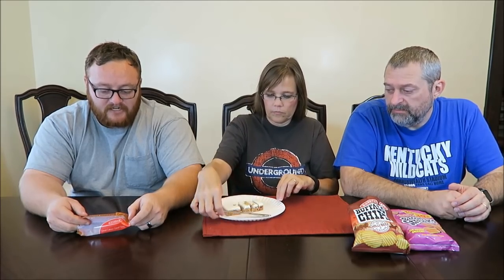Bobby’s Chilli Beef Buffalo Chips, Bacon Streaks & Cherry Bakewell Flapjack Review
In this video, we are reviewing three Bobby’s brand items that were mailed to us by Sarah in England. Foods include Chilli Beef Buffalo Chips, Bacon Streaks and a Cherry Bakewell Flapjack.